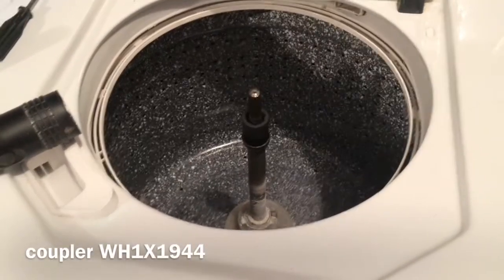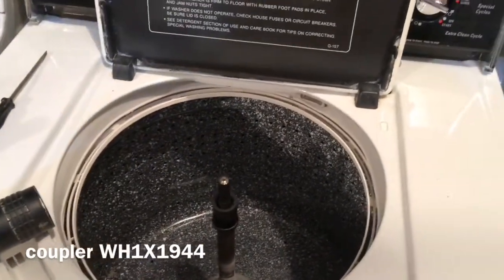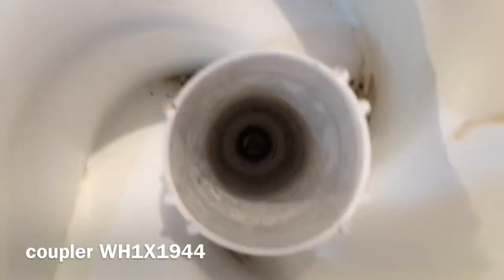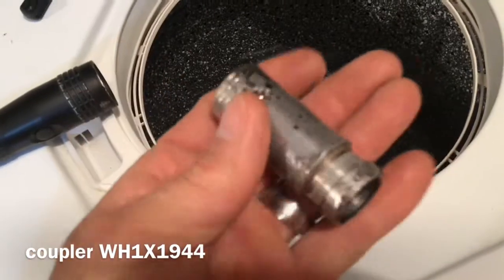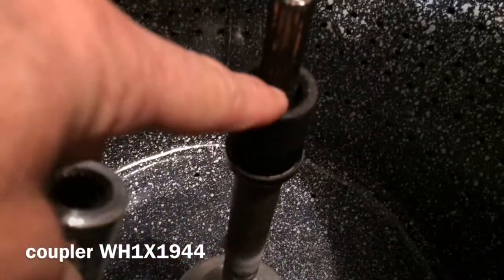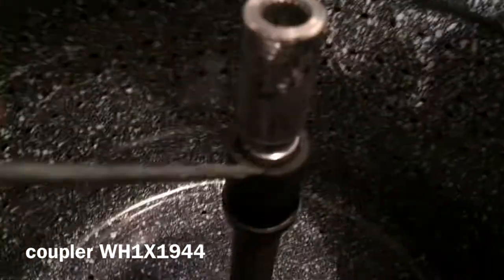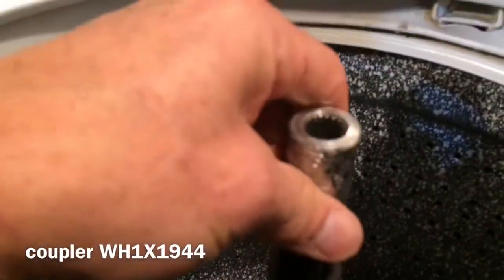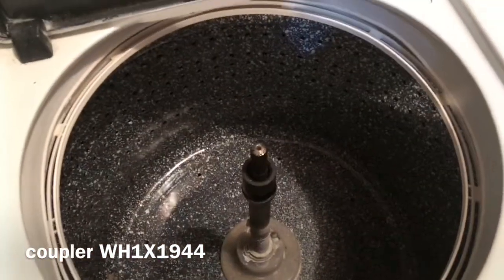GE washer agitator coupler coupling WH01X1944 WH1X1944 removal replacement repair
GE washer agitator coupler coupling WH01X1944  WH1X1944 removal replacement